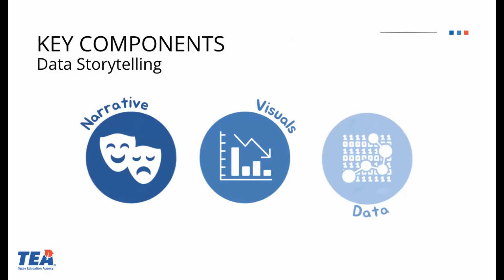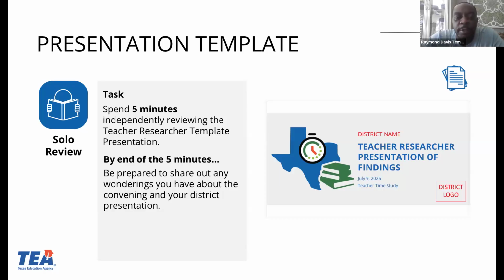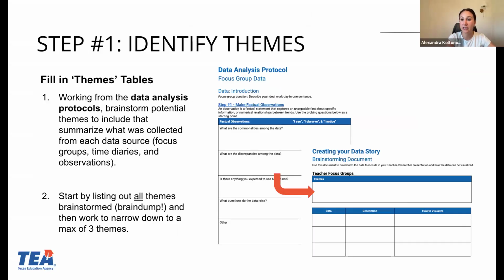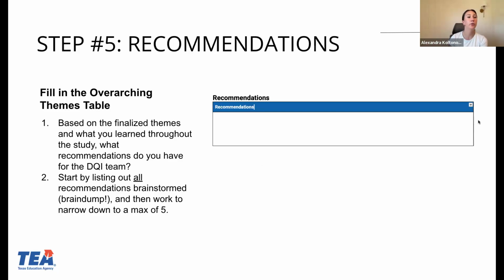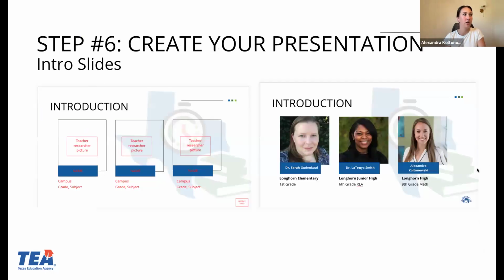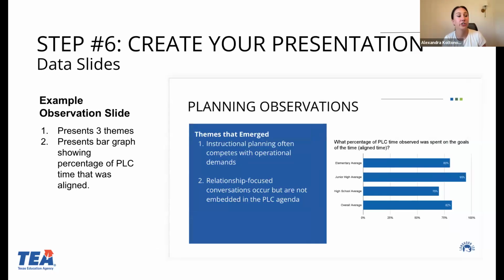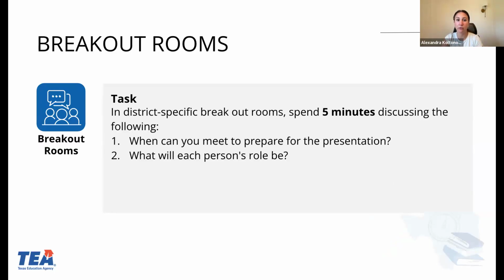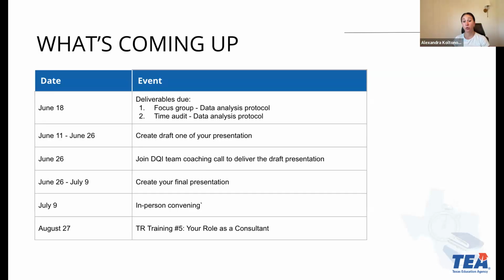Preparing for the July Convening (TR Training)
Preparing for the July Convening, Teacher-Researchers
June 11, 2025
Teacher Time Study